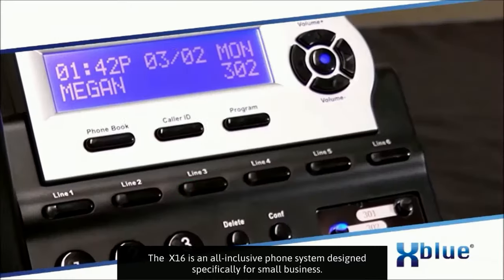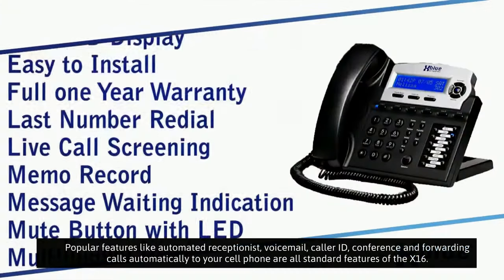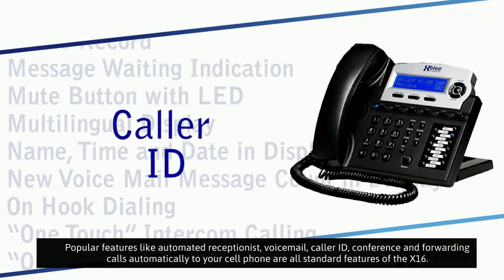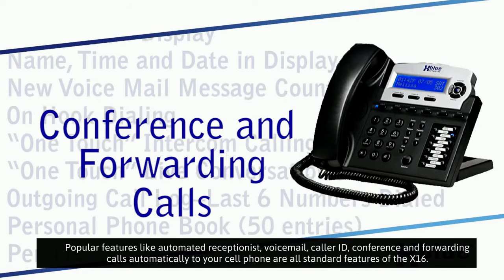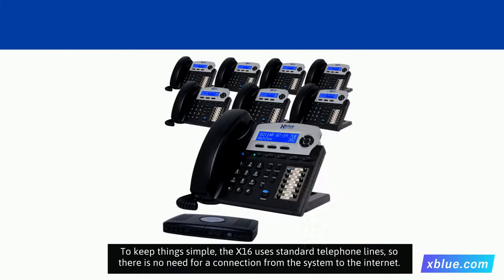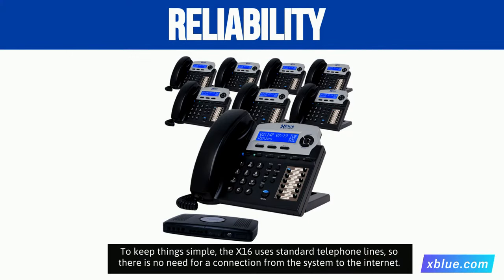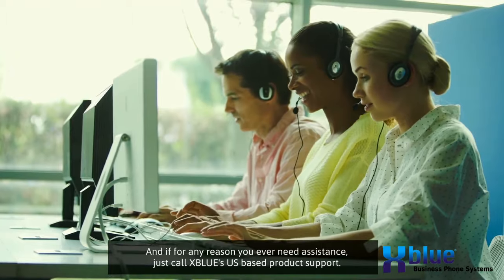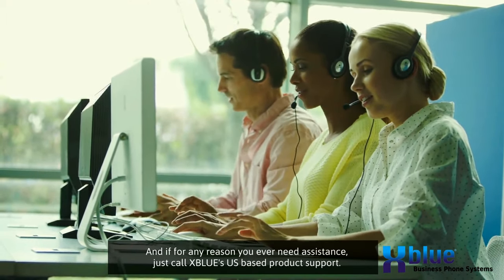X16 Digital Office Phone System-Big on Value - Small on Price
The X16 is our best-selling system… and for good reason!

The X16 office phone system is compatible with Standard, Analog Phone Company Lines & Wiring Found in Most Offices. The X16 is the most economical office phone system choice that’s big on quality, reliability and value.

You can host a full employee directory for easy look-up and call forwarding.